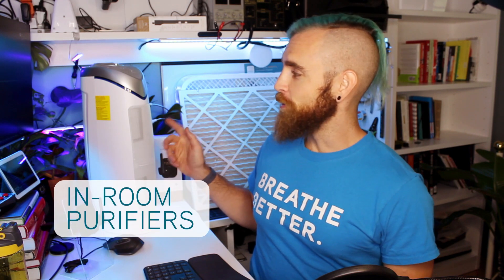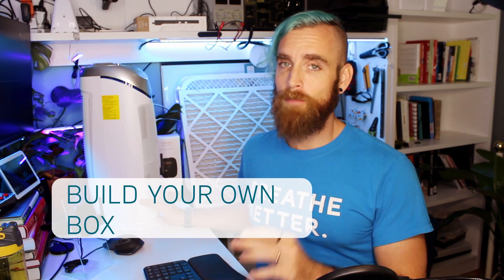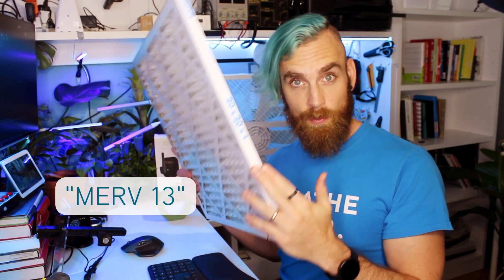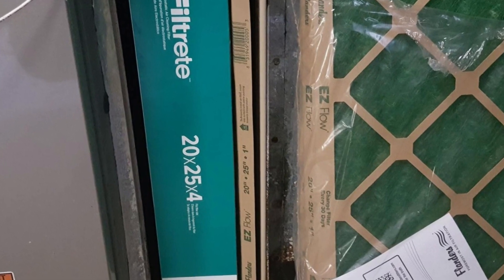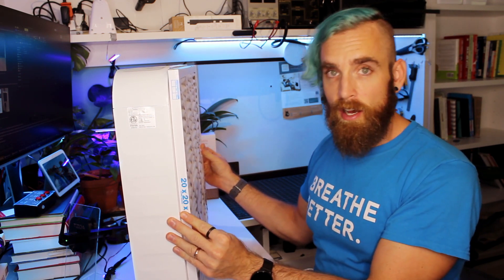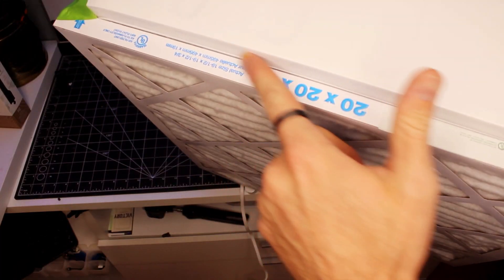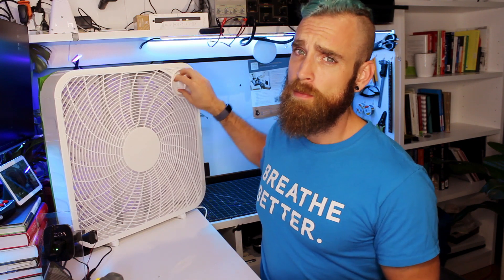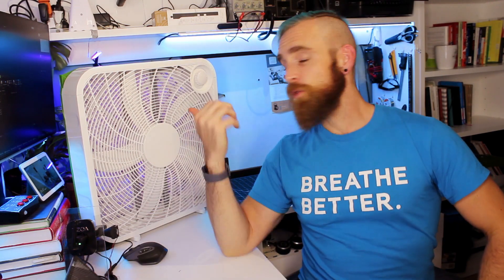DIY Air Purifier Box-Fan Tutorial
Learn how you can make a DIY air purifier with a box fan, some tape, and a MERV13 filter from VP of Product, Ben Reed. During wildfire season it can be hard to find an air purifier at your local store, but air filtration is essential for removing pollutants and particulate matter from smoke from your indoor environment. Not only is this method cheaper than a store-bought purifier, it can even be more effective than some models